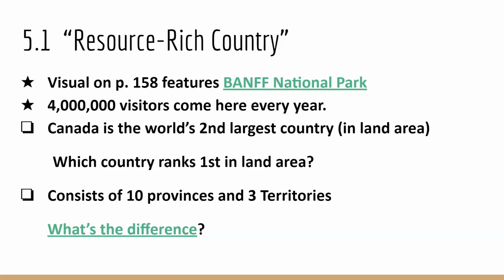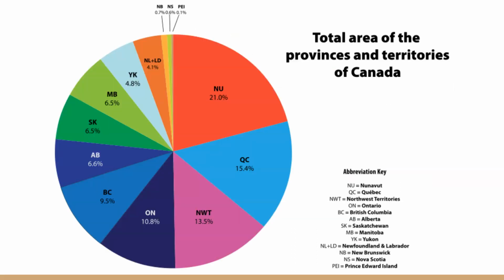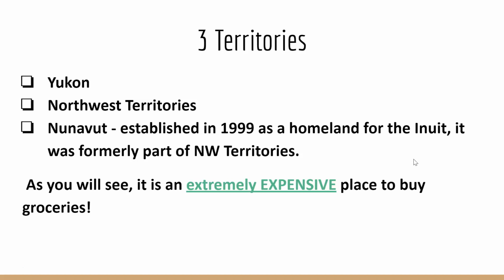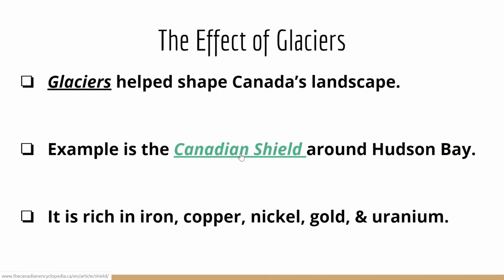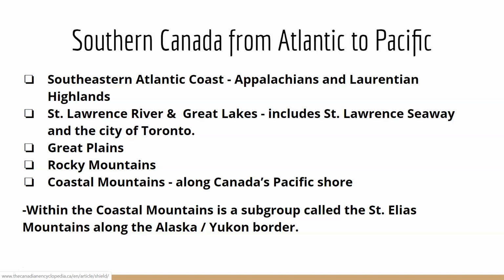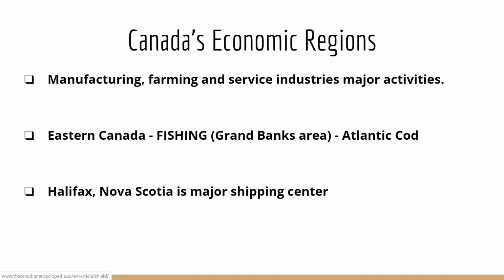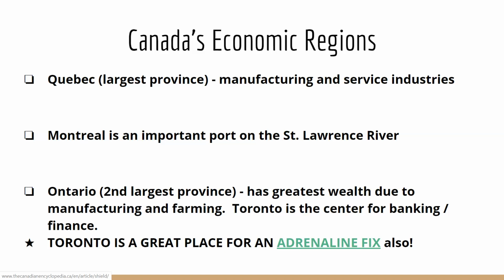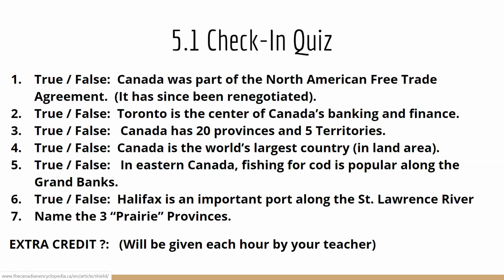Canada Section 1 Video